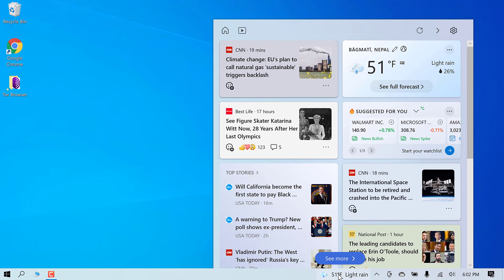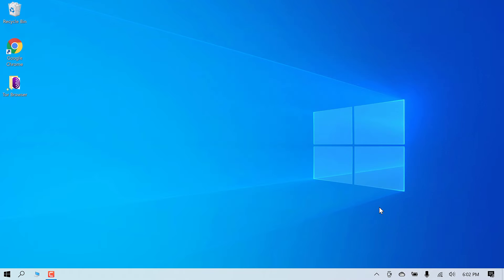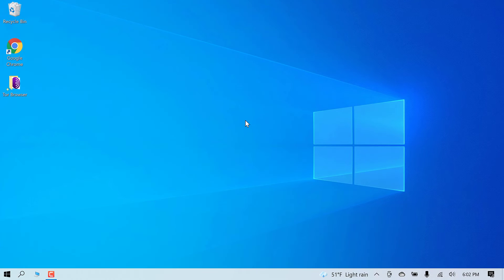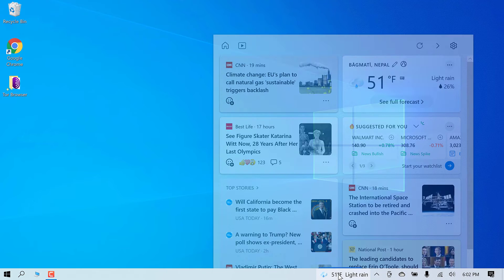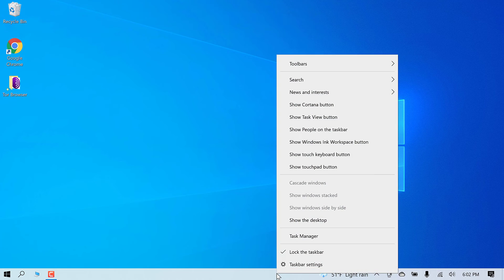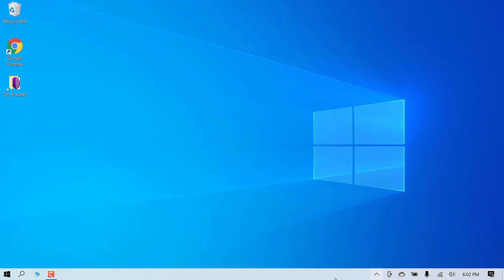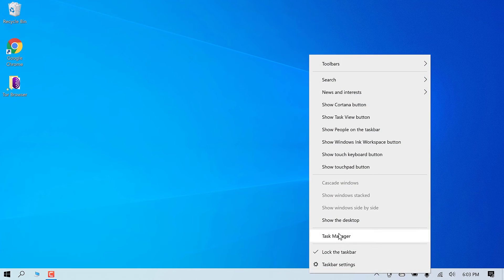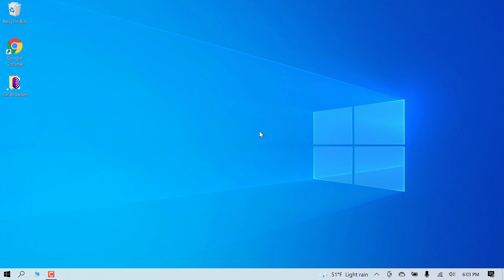How to remove weather from taskbar windows 10? 2022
Here's the quick tutorial to remove the weather Widget from the taskbar on Windows 10. This whole process takes less than a minute and can be easily done.

Not sure about you guys, but we feel the weather widget is quite annoying to us and never has been used. It just makes the taskbar a mess. Thus, we decided to get rid of the Weather Widget from the taskbar. By the way, the video also explains how you can get it back in case you want the widget after removing it.

FREE courses on WordPress (free for a month)

Start your YouTube Channel (from basics)